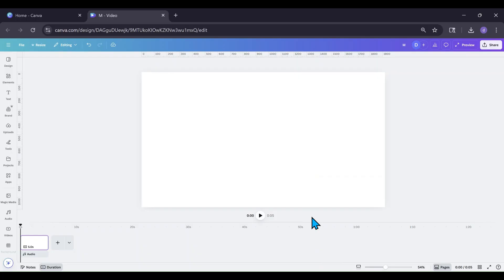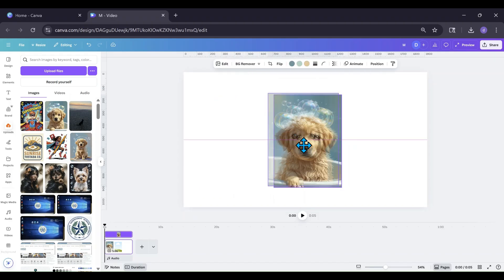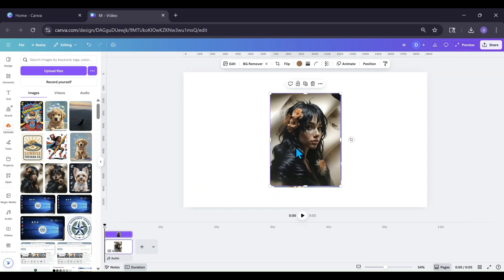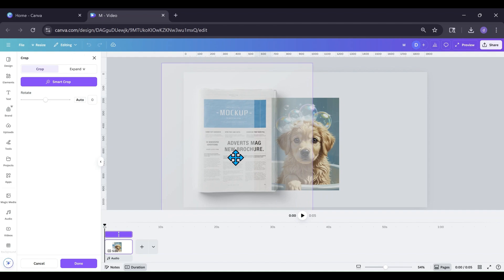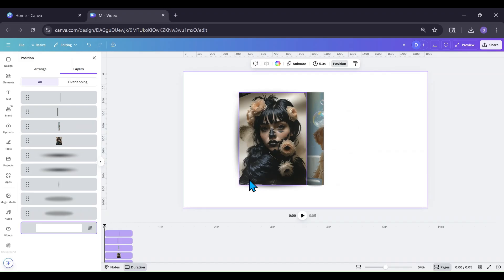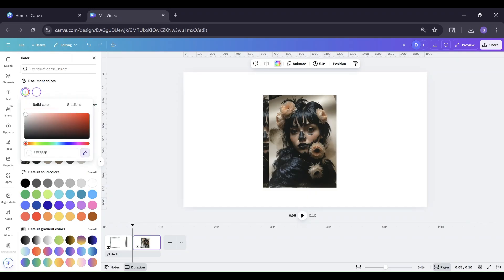How to Create Book and Magazine Mock Ups in Canva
Easy curled page magazine mock ups